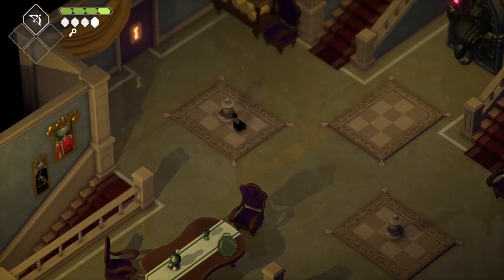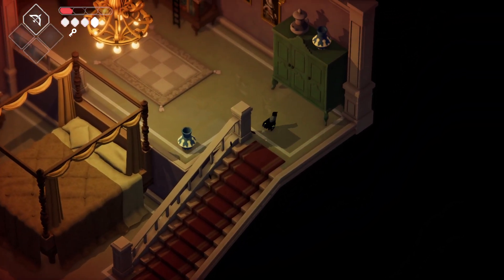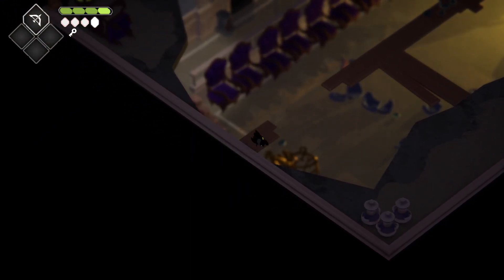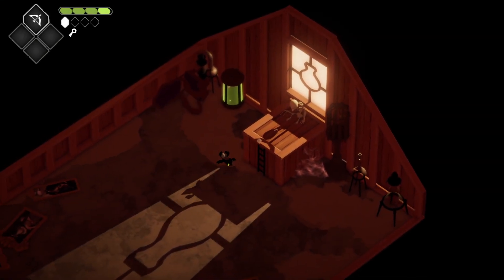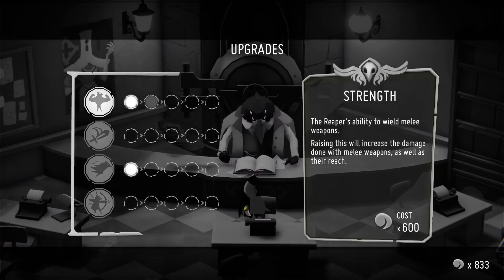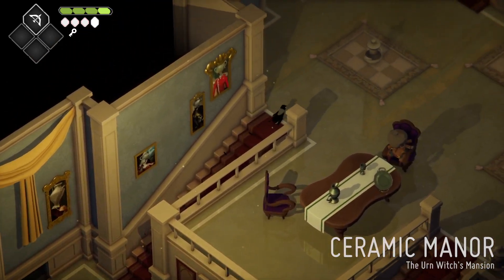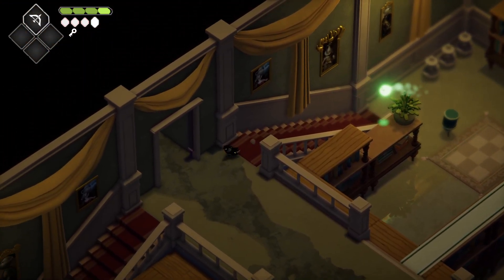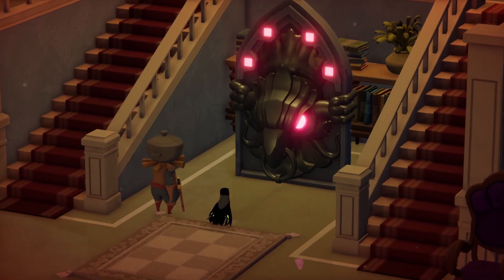Death's Door - Let's Play - Episode 4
About the game:
Reaping souls of the dead and punching a clock might get monotonous but it's honest work for a Crow. The job gets lively when your assigned soul is stolen and you must track down a desperate thief to a realm untouched by death - where creatures grow far past their expiry.